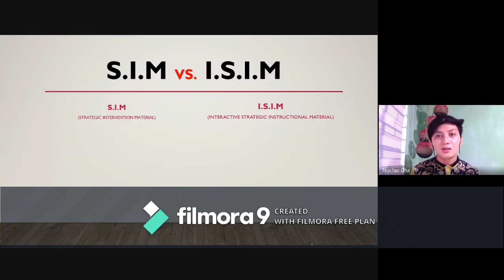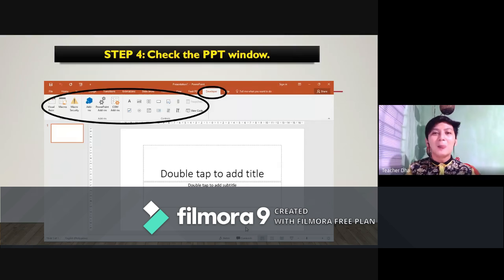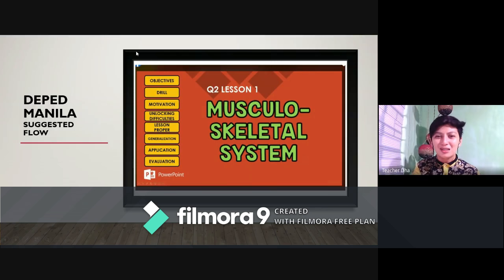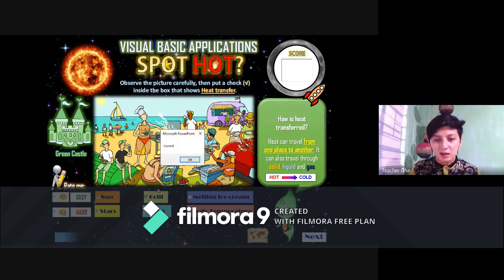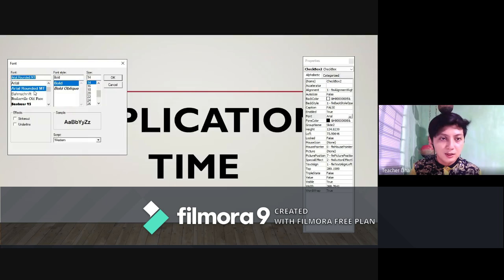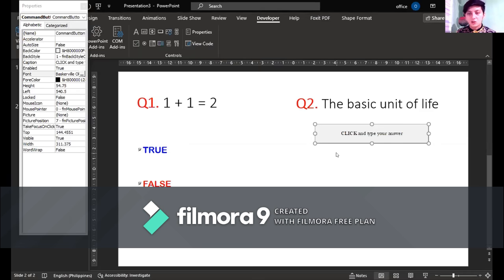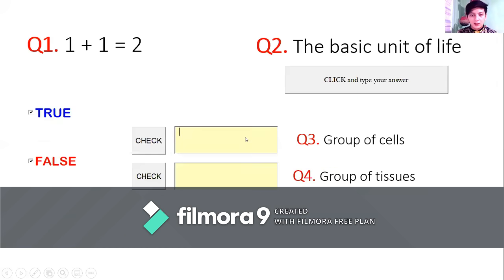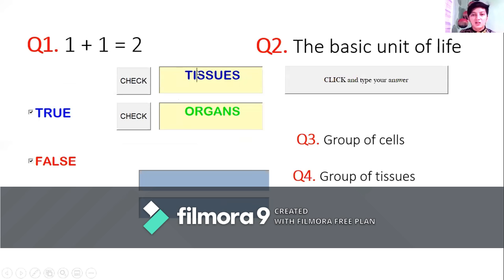Proficiency-Building in Using PowerPoint